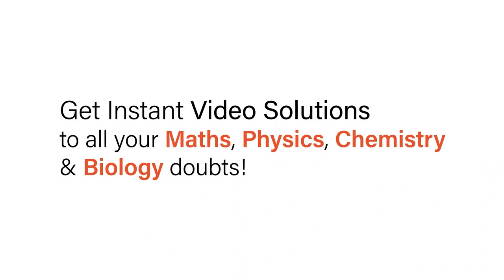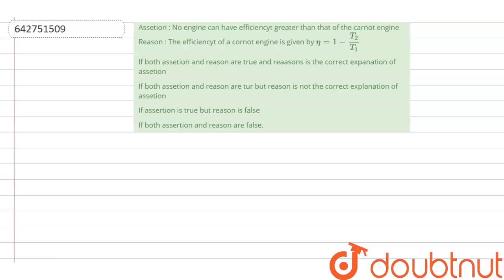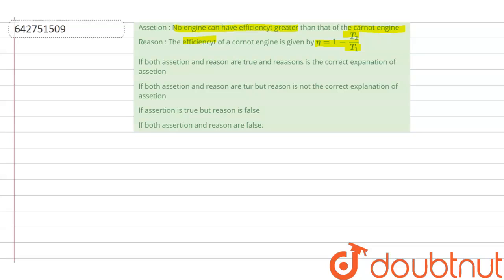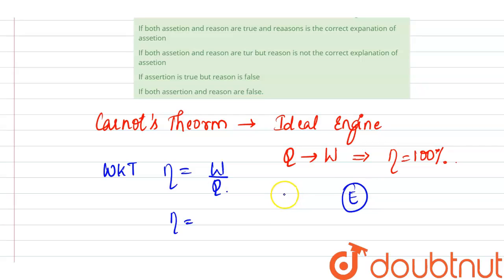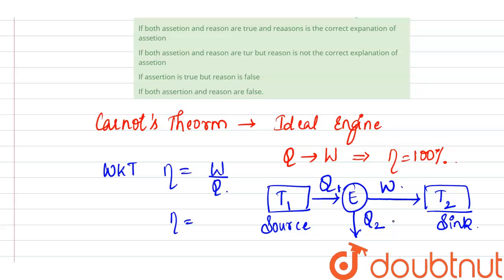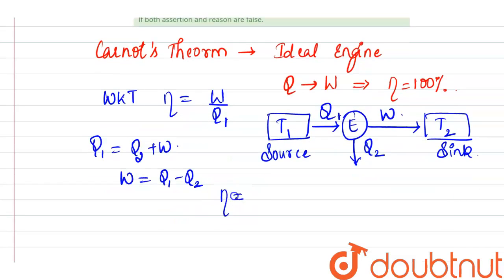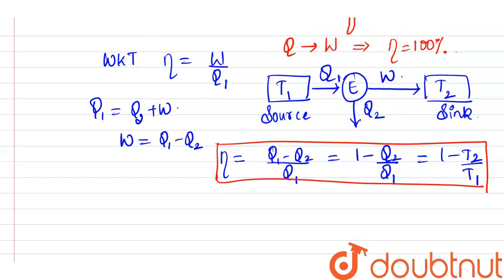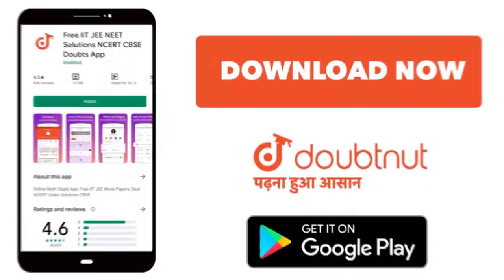Assetion : No engine can have efficiencyt greater than that of the carnot engine Reason : The ef...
Assetion : No engine can have efficiencyt greater than that of the carnot engine Reason : The efficiencyt of a cornot engine is given by eta =1-(T_(2))/(T_(1))
Class: 11
Subject: PHYSICS
Chapter: THERMODYNAMICS
Board:NEET

👉 Have Any Query? Ask Us.